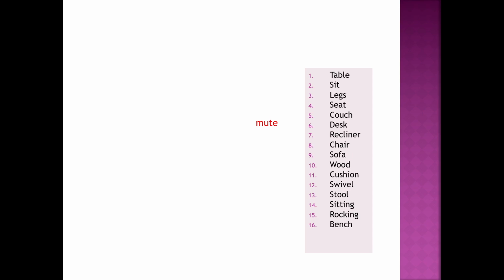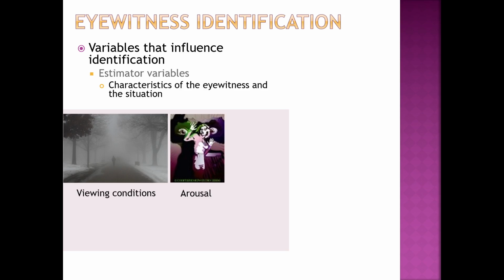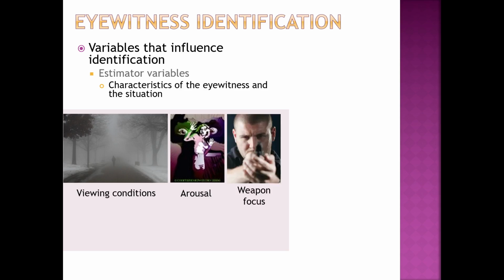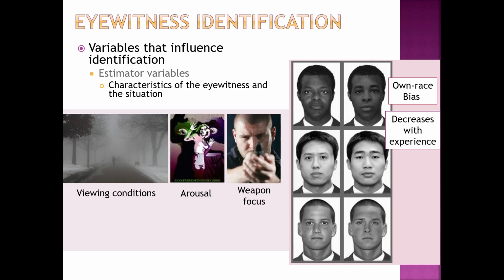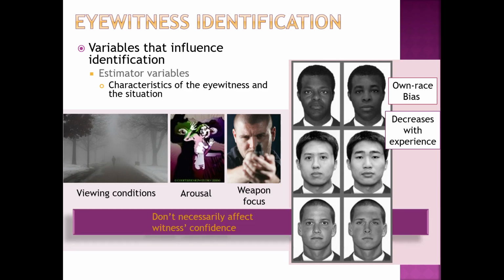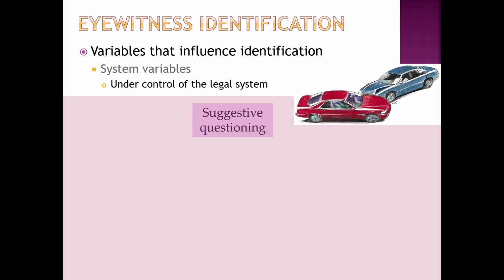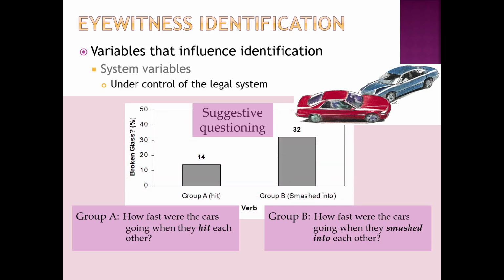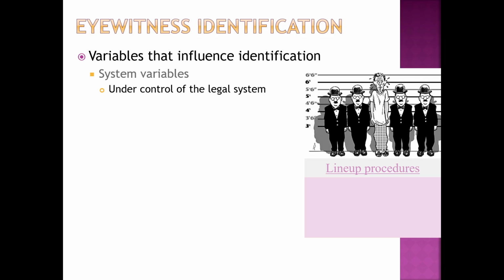Soc Psy 15 1 Estimator variables